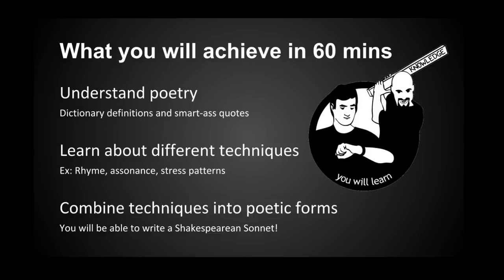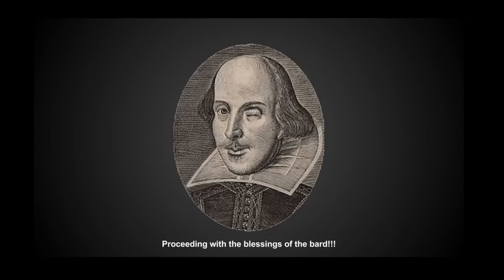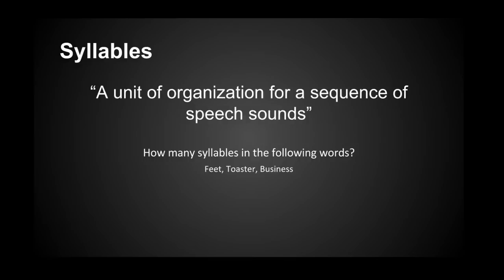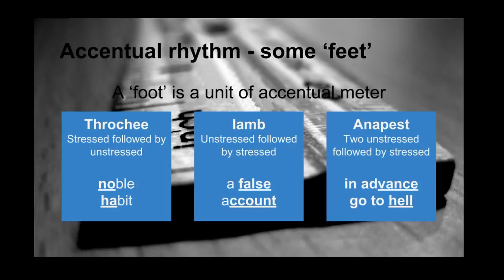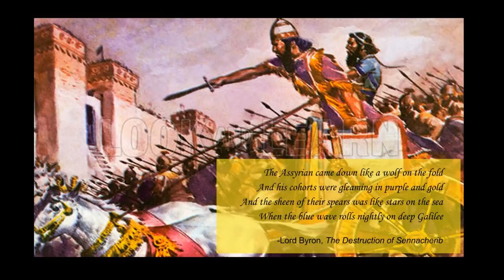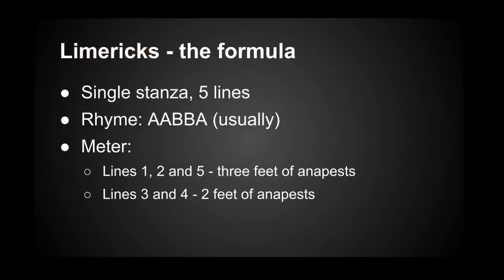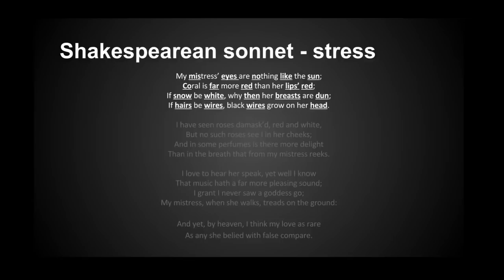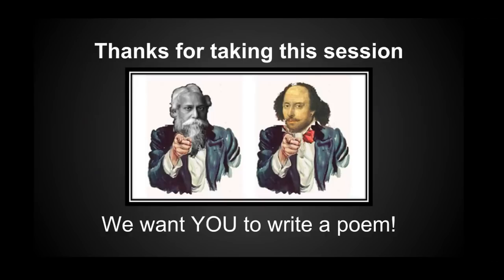Poetry Techniques in 30 Minutes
In thirty minutes, the willing artist who begins knowing nothing of poetry, will be able to write a Shakespearean Sonnet.

Welcome to the marvellous world of poetry, where language rises above mundane communication and ascends to aural perfection.

Prefer to learn by reading? You can get the ebook "Poetry Techniques Made Easy" from Amazon